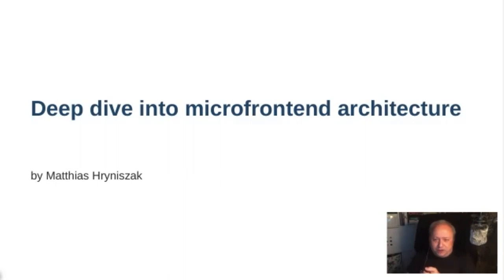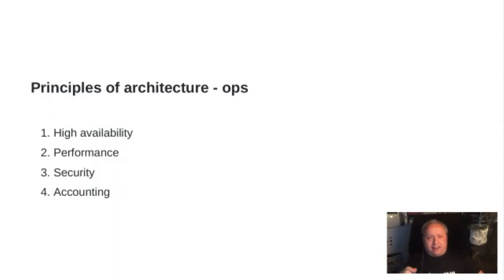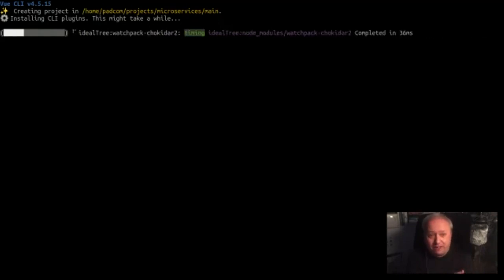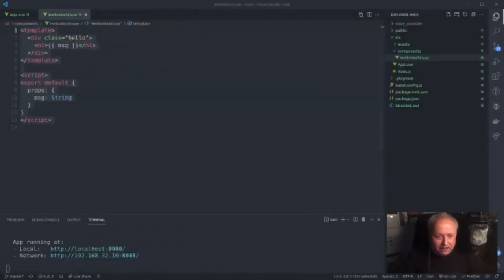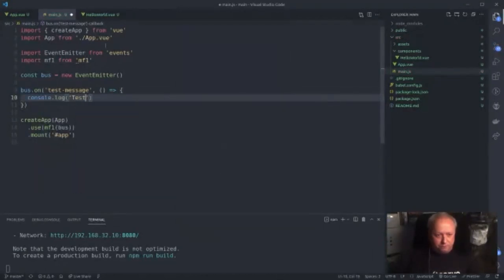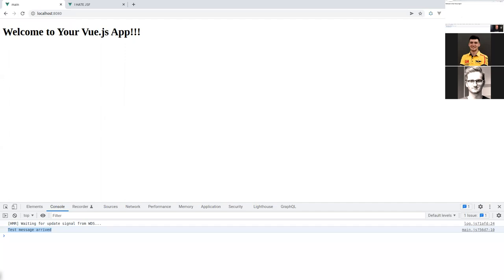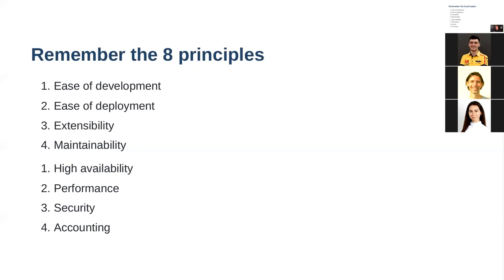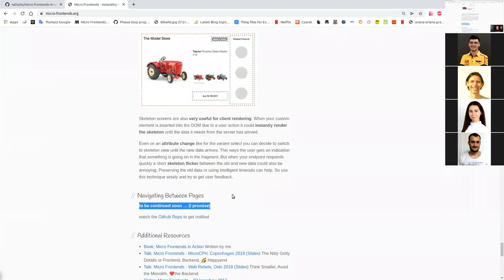Microfrontends. Deep dive by Maciej Hryniszak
Have microservices popped up on your radar? Did you wonder if this is something you should adopt to your next project? Or maybe you've been wondering what architecture as a subject actually is? You can learn about that and more from this talk. We're going to touch on the origins of microfrontends, how the concepts of having vertical teams is part of the agenda and how reality verifies the assumptions. If that has not sold you yet then finally we'll learn about the 8 principles of software architecture and do some coding using Vue.js! Enjoy!